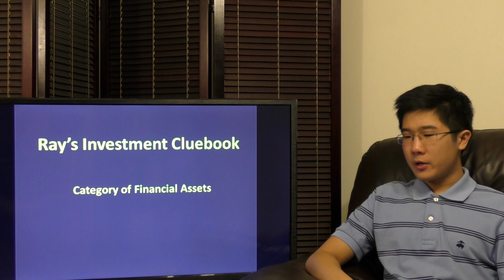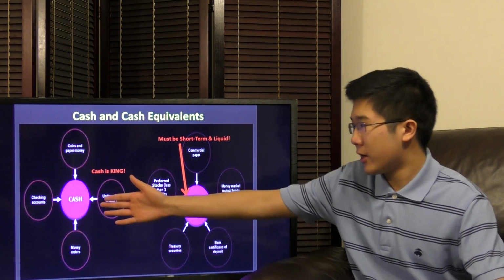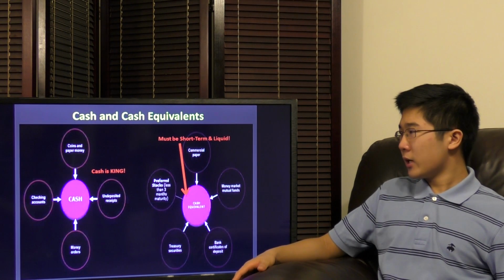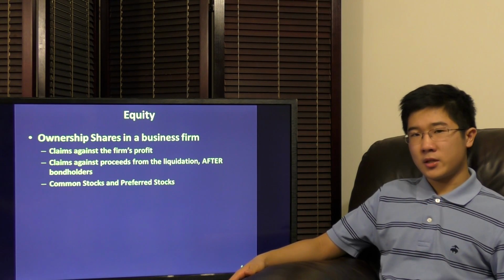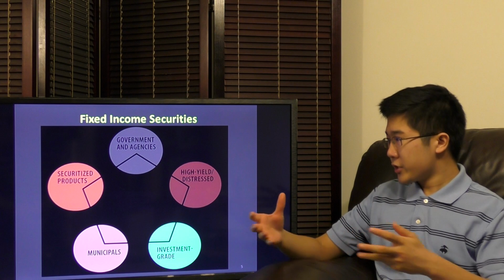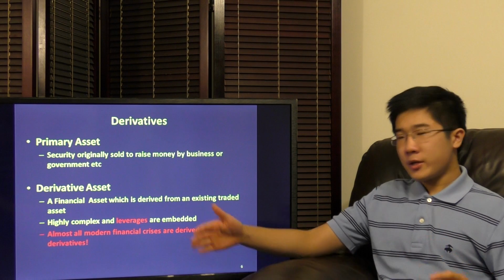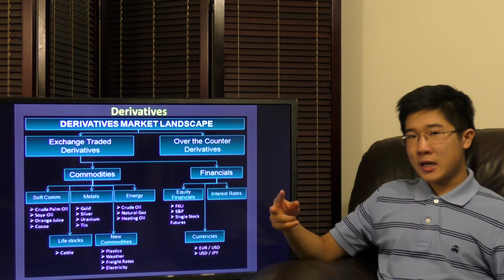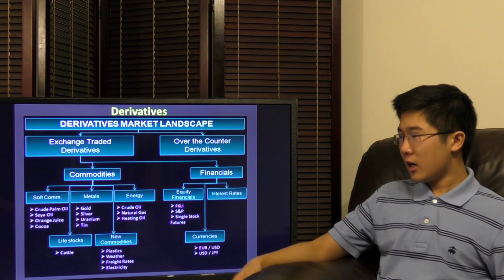Investment - Ep2 Category of Financial Assets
We discussed four major categories of financial assets: cash and cash equivalents; equity; fixed income securities; and derivatives.